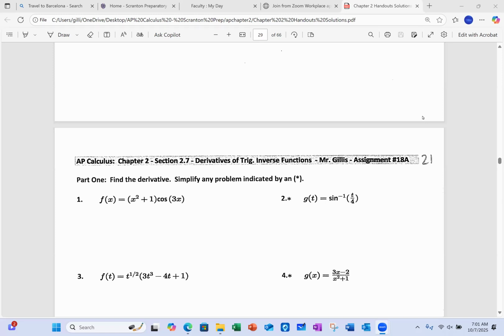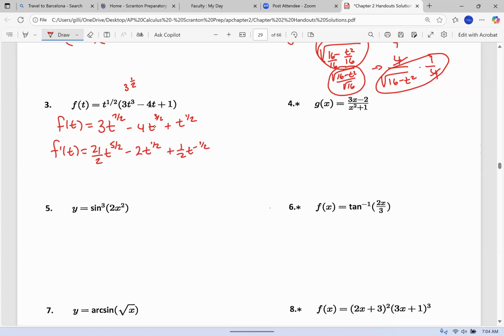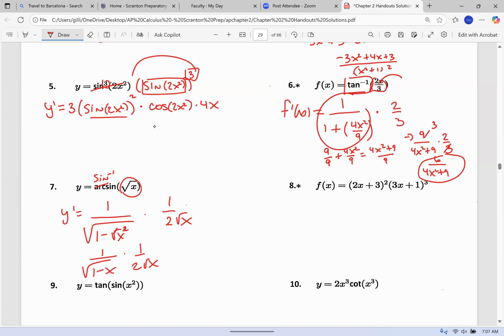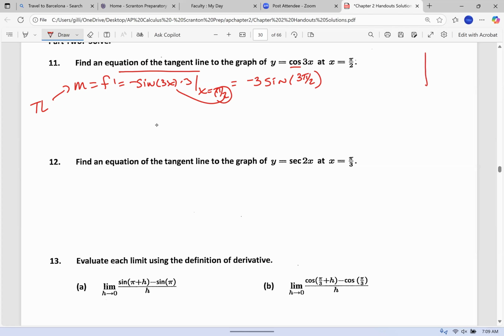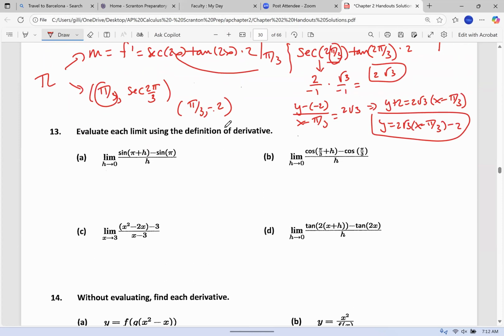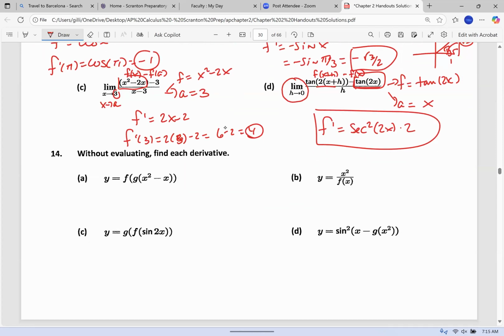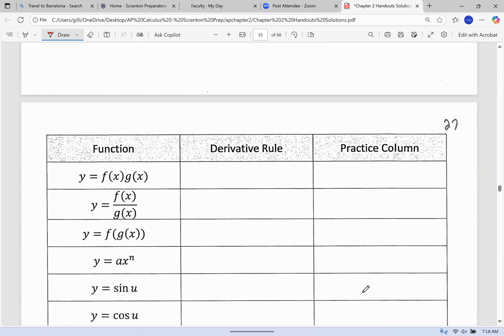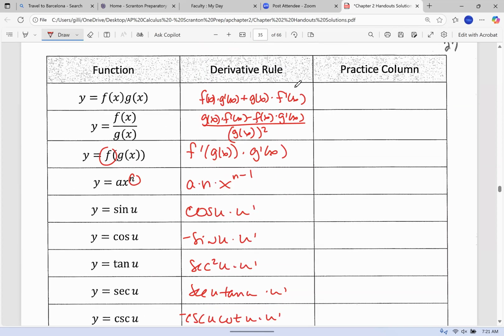AP Calc Hwk #18 A Solutions